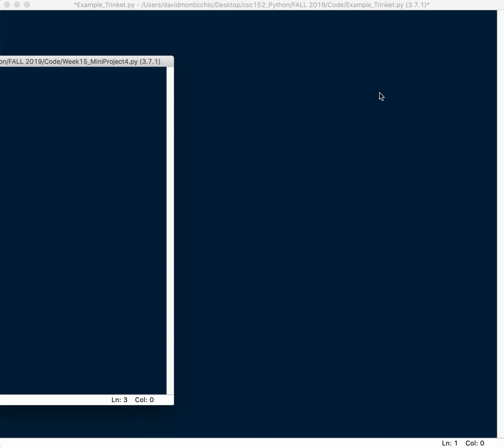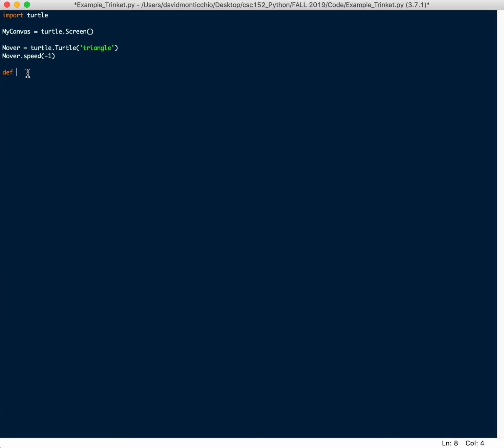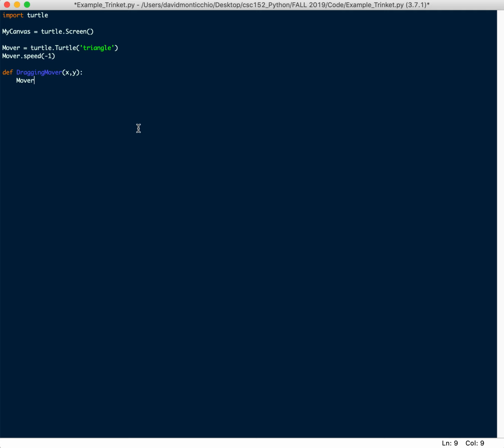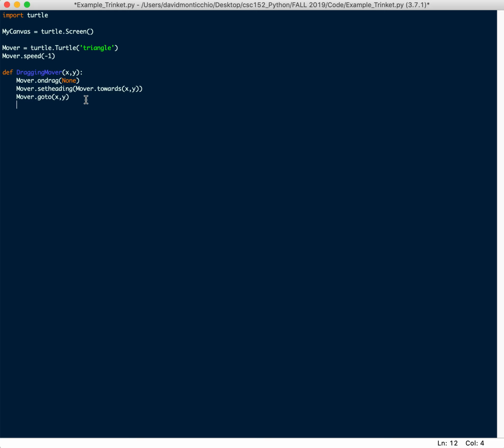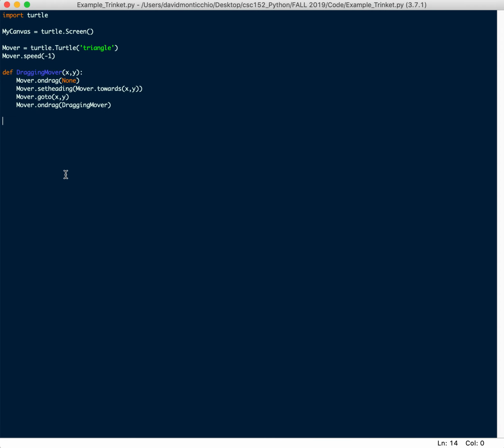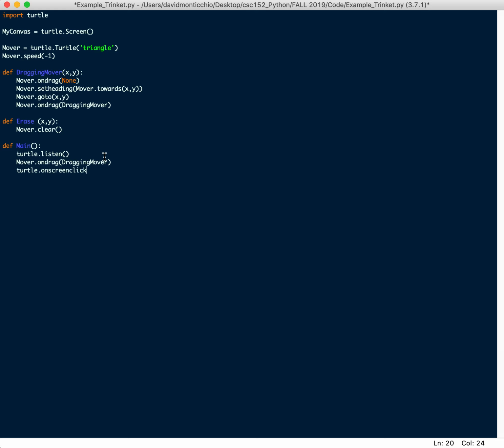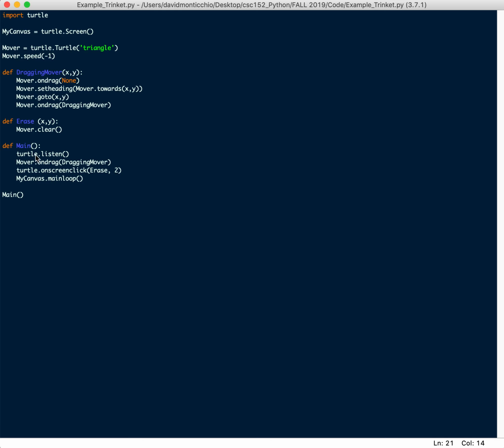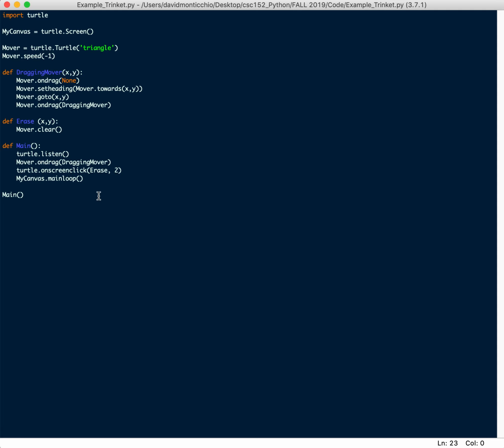CSC152 Online Turtle Lecture4